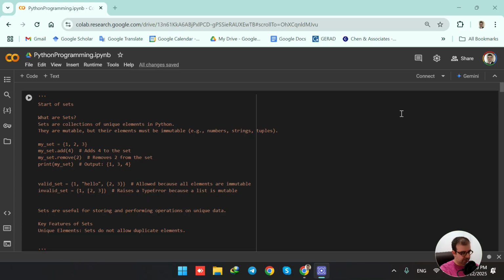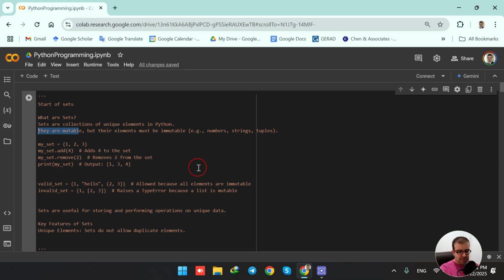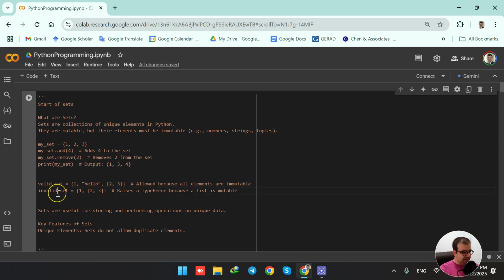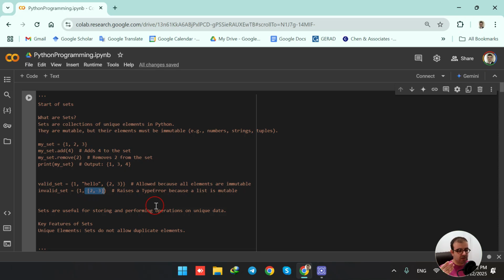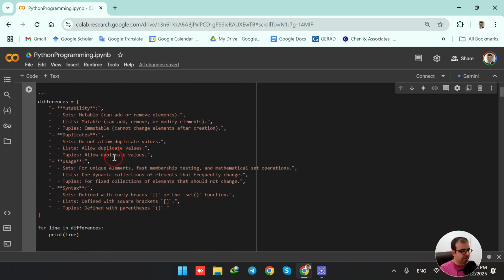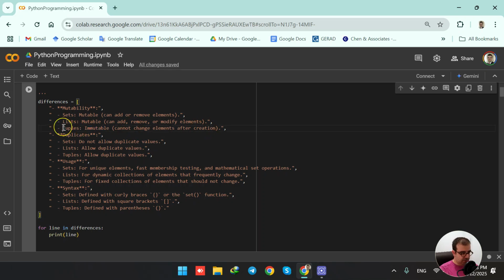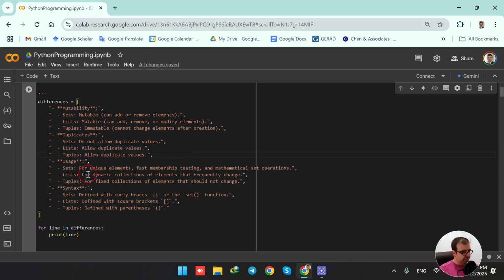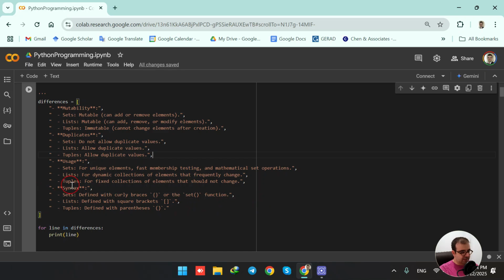Mastering Python Sets in Just 5 Minutes!